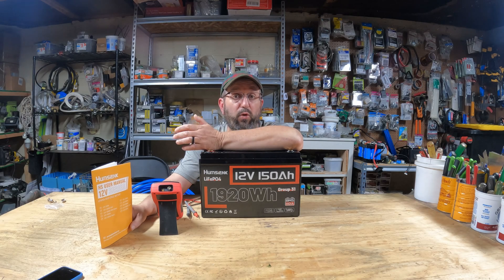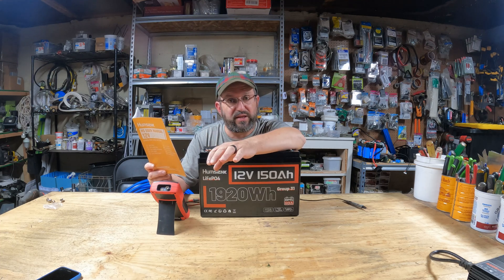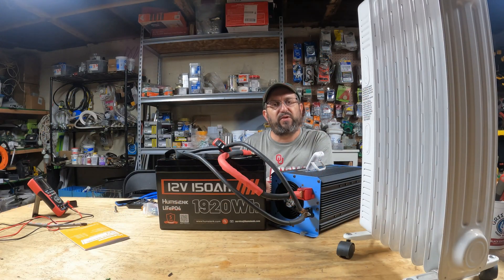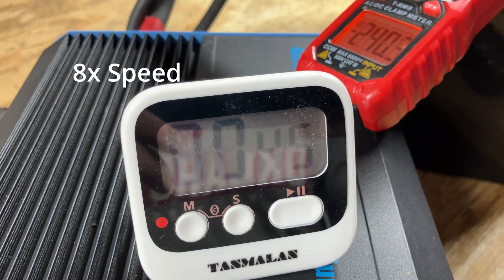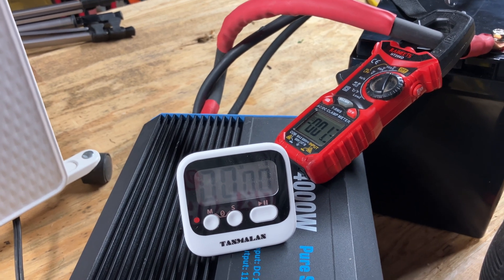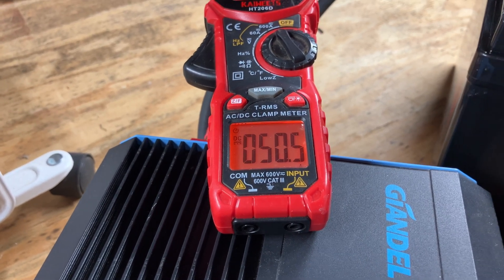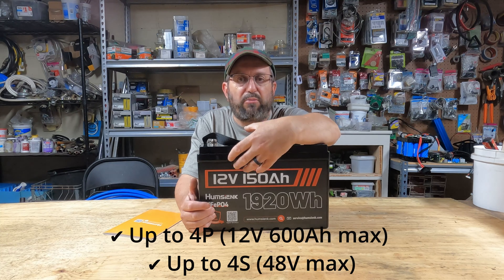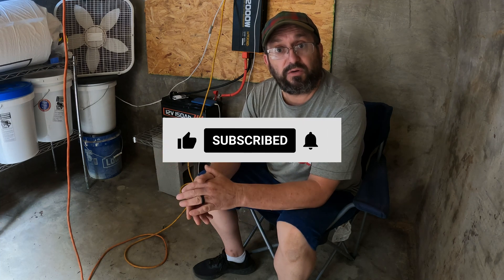Review of Humsienk 12V 150Ah 110A BMS LiFePO4 Battery. Powerful Group 31 drop in replacement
Humsienk 12V 150Ah 110A BMS LiFePO4 Battery is an excellent and powerful Group 31 drop in replacement battery for RV life or any off grid solar project.

Here is my complete review and testing of the Humsienk 12V 150Ah 110A BMS LiFePO4 Battery.

0:00 Introduction
1:18 Charging and Capacity
1:41 Load Test
2:48 Heavy Load Test
3:41 High Temp Protection
4:09 Very Heavy Load Test
5:21 Overcurrent Protection
6:11 Battery Specs
6:34 Real Life Installation